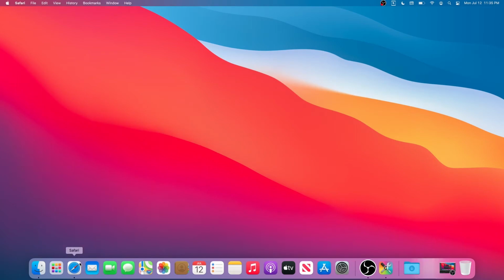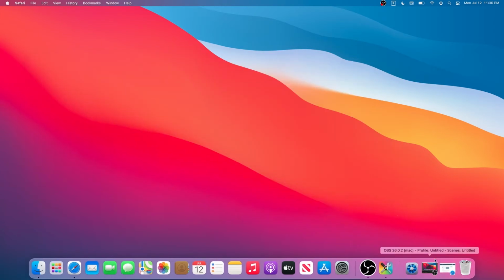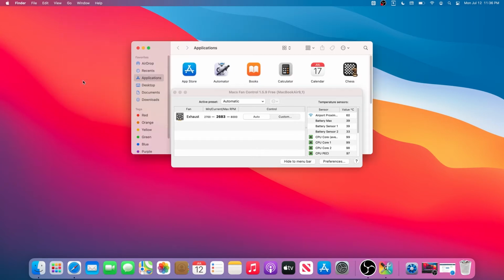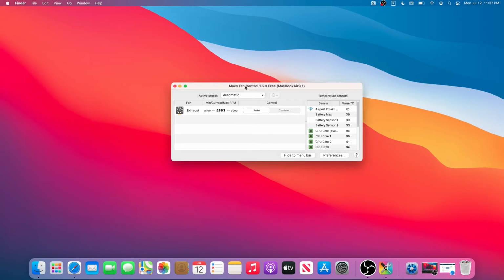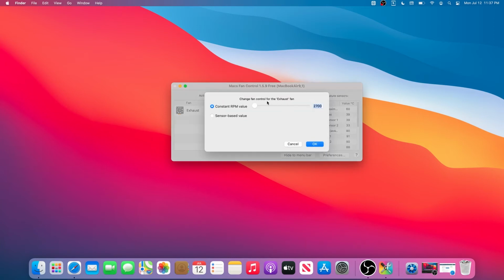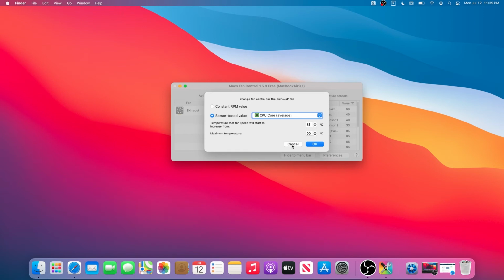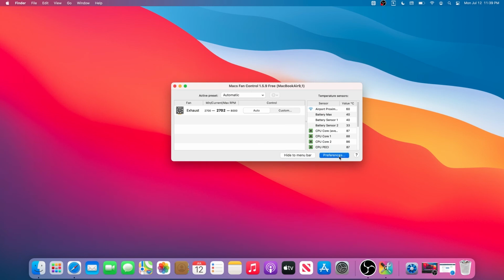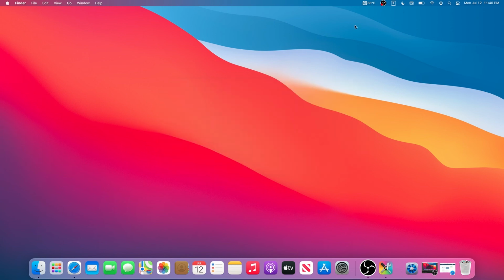How to control fan speed on Mac computer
In this video I will show you how to manually adjust your CPU fan speed on mac computer.